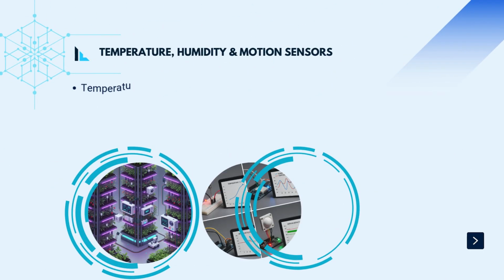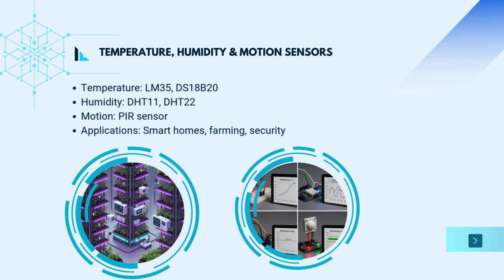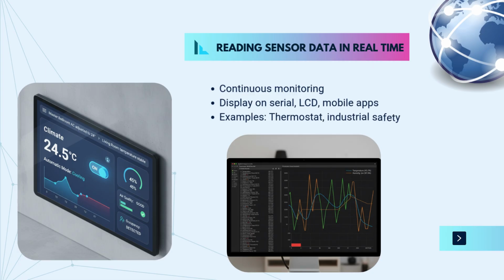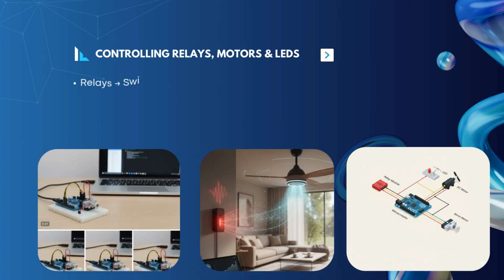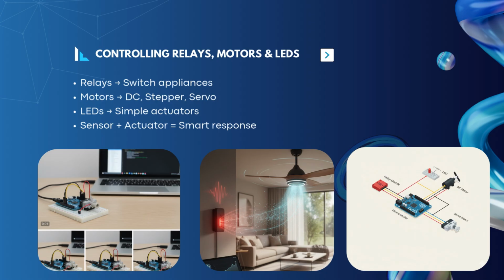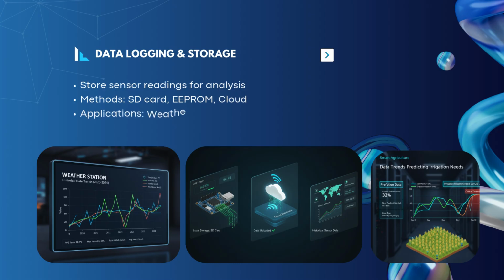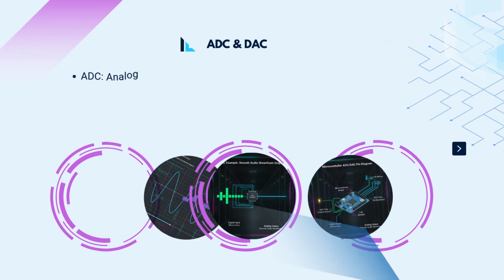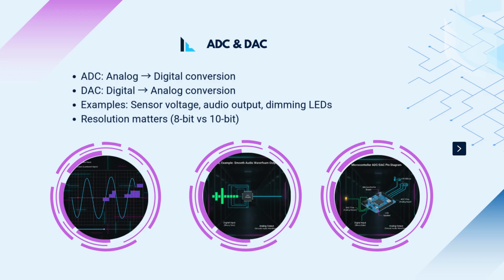Module 6: Sensors, Actuators & Data Acquisition | NEXTED by Nexaspaces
In this video, we introduce Module 6 of the NEXTED Embedded Systems Series: Sensors, Actuators, and Data Acquisition.
You’ll learn how sensors gather real-world data, how actuators bring systems to life, and how microcontrollers process, log, and use this data to make intelligent decisions.

From temperature, humidity, and motion sensors to relays, motors, LEDs, ADC, and DAC — this module sets the foundation for building smarter IoT systems.